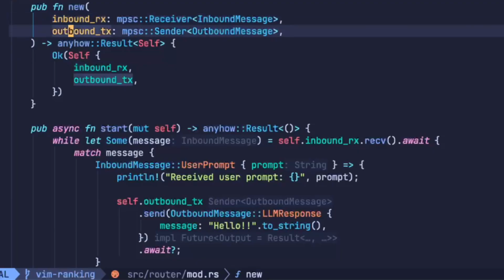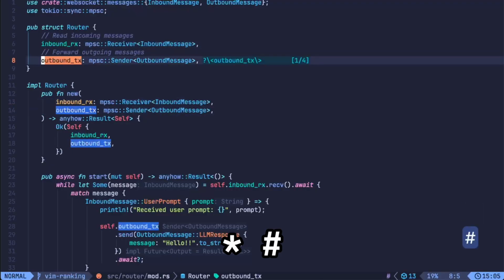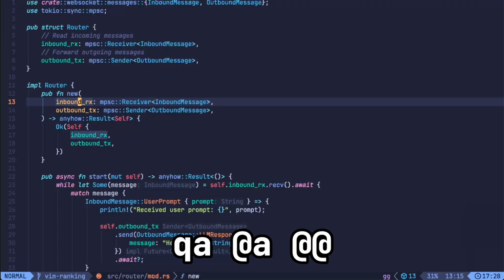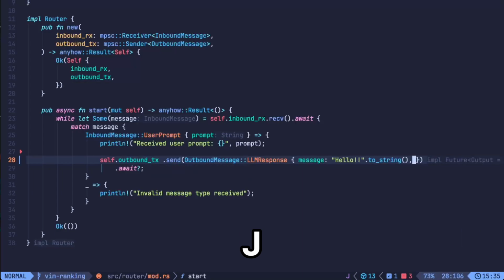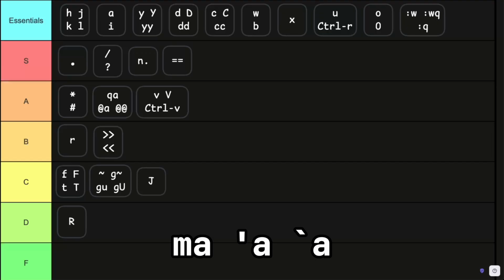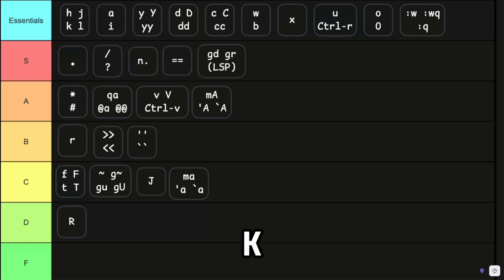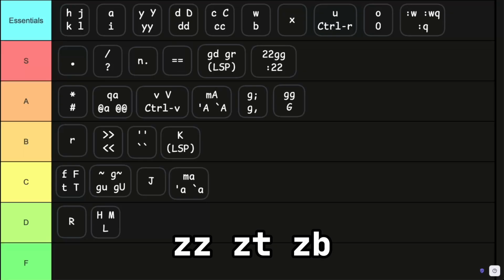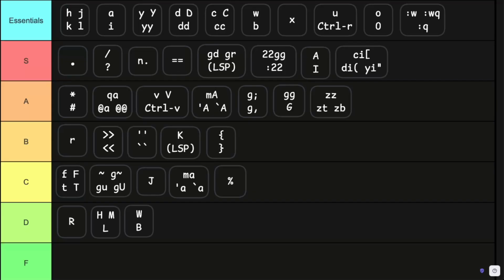Vim Command Tier List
Ranking vim commands on the tier list. Not every Vim command is covered, but it's an extensive practical list. This might help you discover new Vim commands, think about efficiency, and level up your Vim workflow.

0:00 Intro
0:39 Essentials
1:22 Dot .
1:37 Search / ?
1:55 Next word * #
2:22 f F t T
3:00 n.
3:17 qa @a @@
3:44 r
3:57 R
4:15 Case ~ g~ gu gU
4:36 J
4:51 Manual indent
4:55 Auto indent ==
5:15 v V Ctrl-v
5:44 ma 'a `a
6:04 mA 'A `A
6:17 Jump back '' ``
6:36 gd gr
6:56 K
7:28 22gg :22
7:46 g; g,
7:59 gg G
8:10 H M L
8:28 zz zt zb
8:42 Percent %
8:54 Braces { }
9:09 A I
9:19 W B
9:34 ci[ di( yi"
9:56 Outro